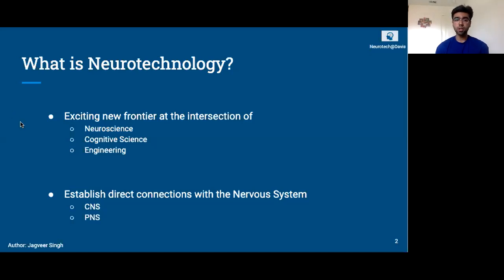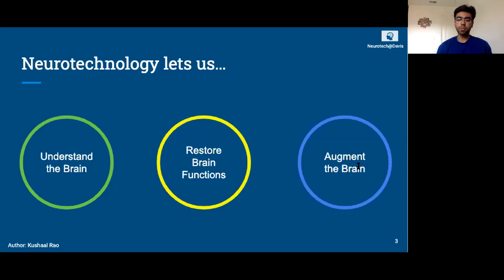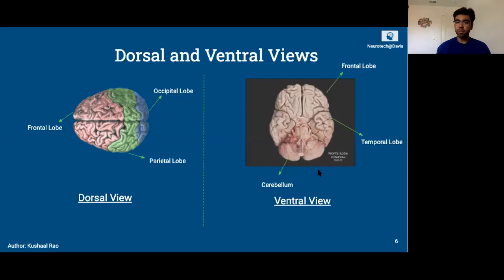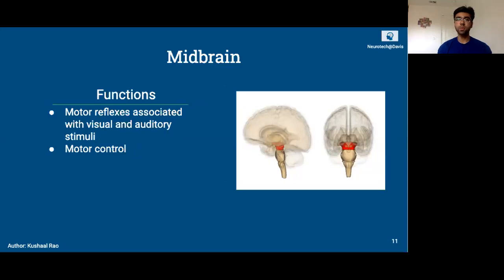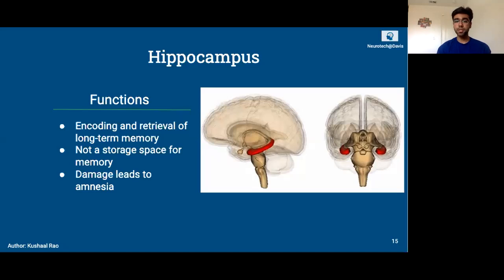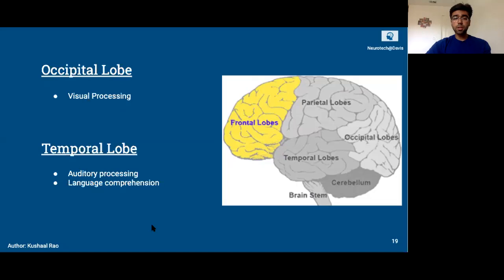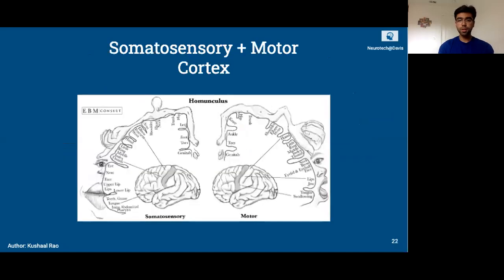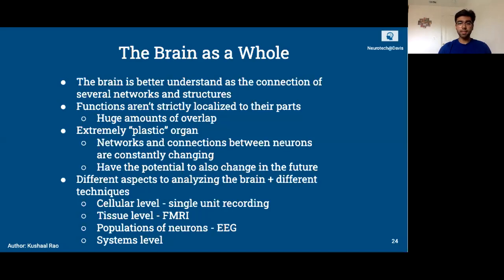Module 1: Neuroscience Part 1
Module 1 of Intro to Neurotechnology

Topics covered
1. Lobes of the Brain
2. Views of the Brain
3. Key brain structures
4. Visual Processing
5. Somatosensory and Motor Cortices